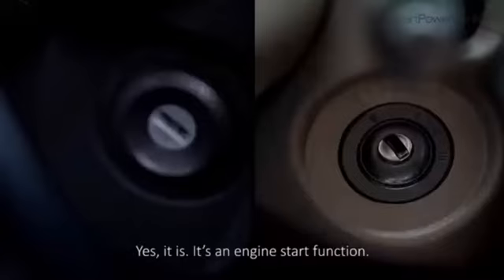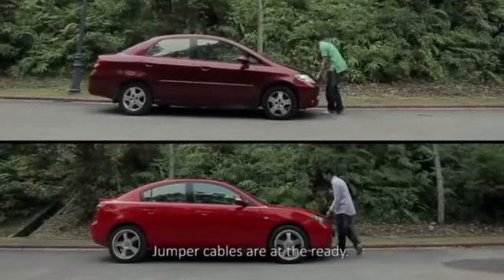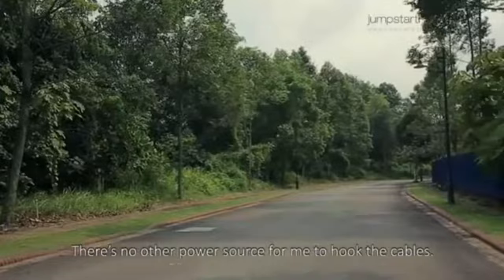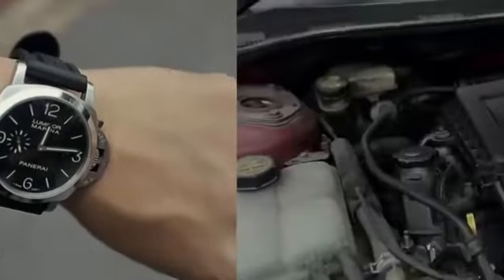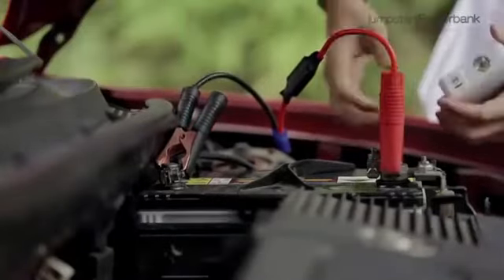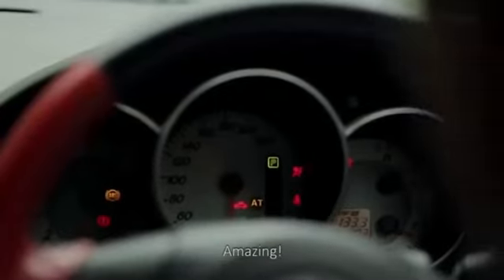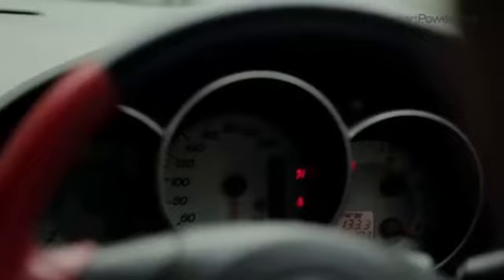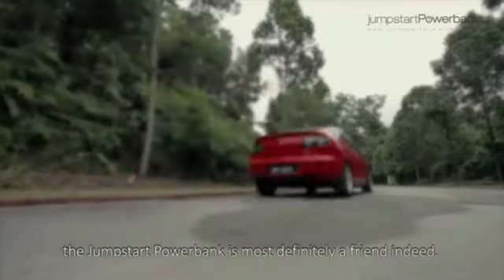HIGH QUALITY Multi Function Power Bank Car Jump Start